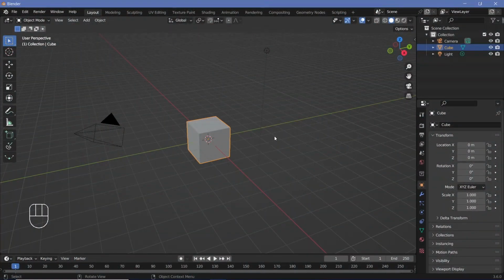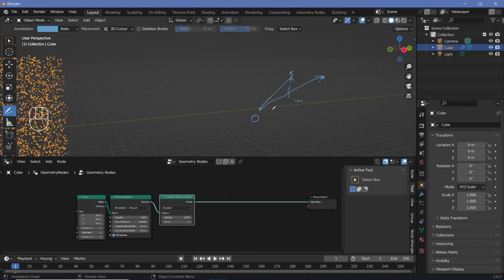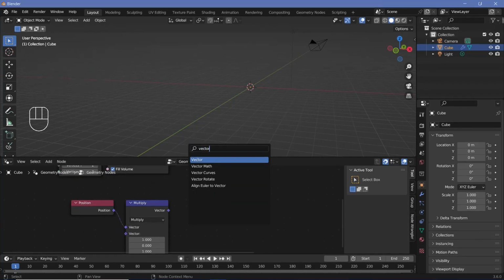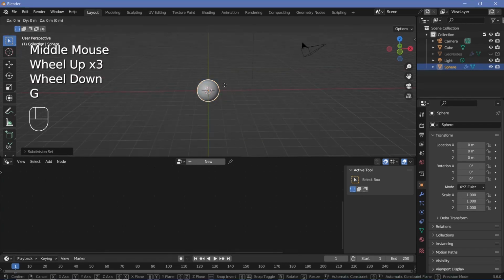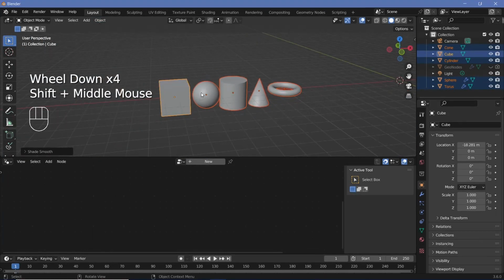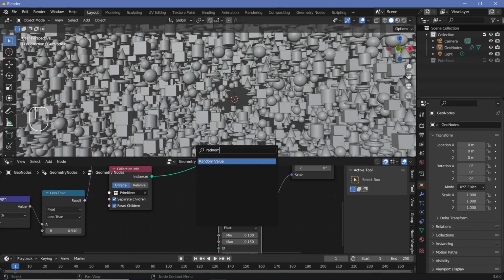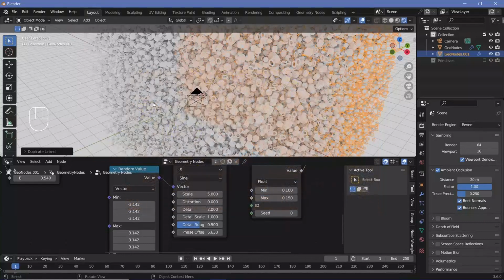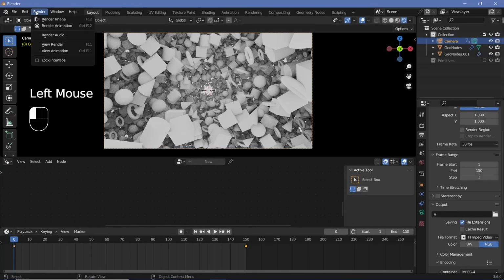Abstract Loop with a Clear Path for the Camera - Blender Tutorial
I just needed to share this method of creating a particle-less path for the camera. In case you need the path to not be a straight line, there is another method that I also figured out, but I will leave that for a another tutorial, so stay tuned for that one

Time-Stamps:

0:00 Intro
0:32 Creating a Free Path within Volume
4:30 Creating the Primitive Objects Collection
6:08 Instancing on points and Randomisation
8:20 Creating the Loop and Animation
10:00 Final Renders / Outro

External Assets:

Nil/-